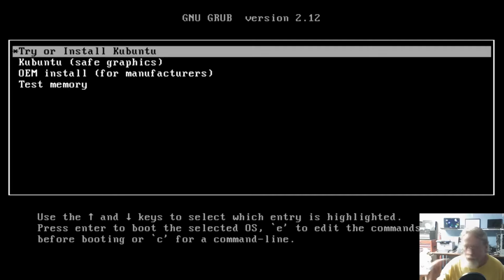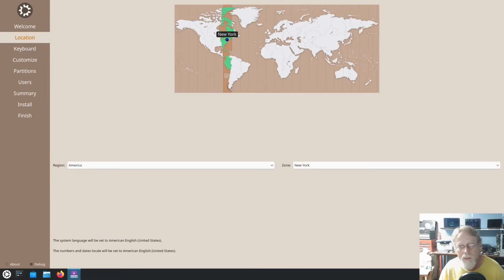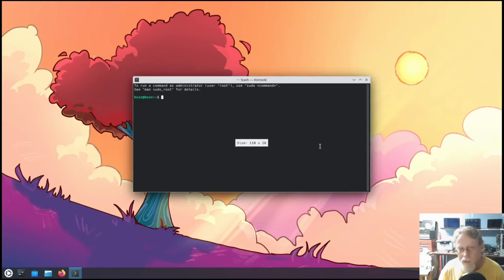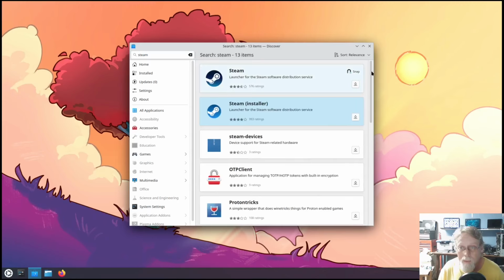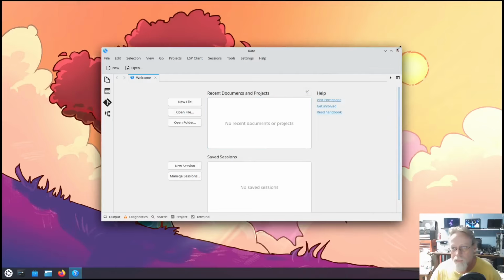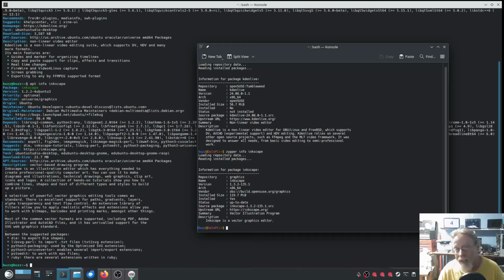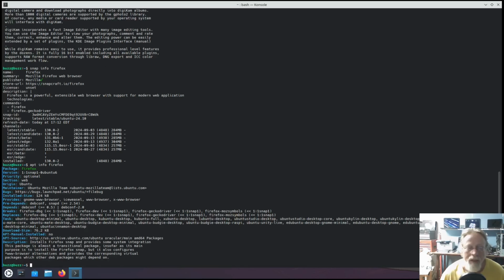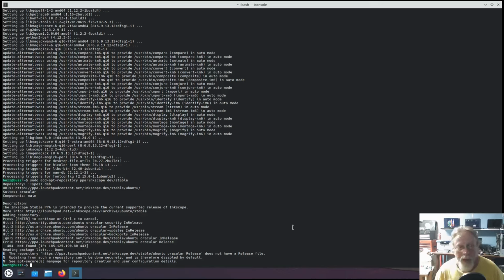Kubuntu 24.10 Preview. Just WOW. Very impressive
Kubuntu is hitting one out of the park with their next release. I'm very impressed